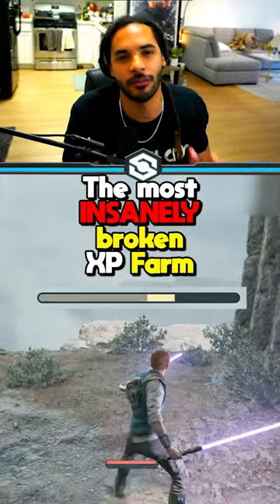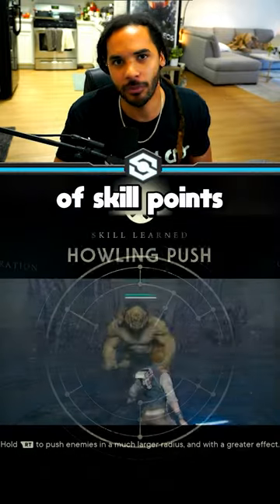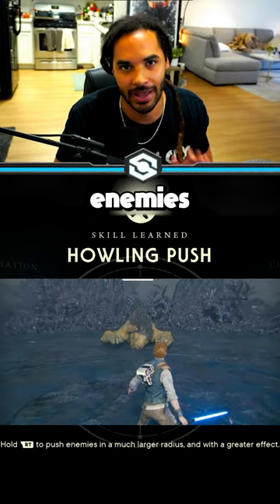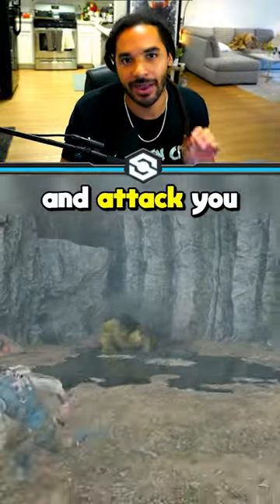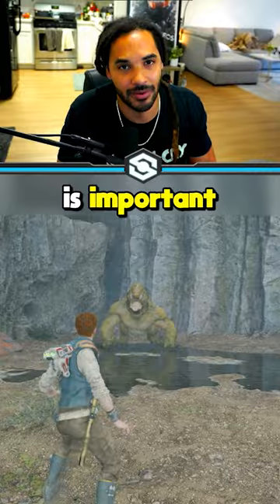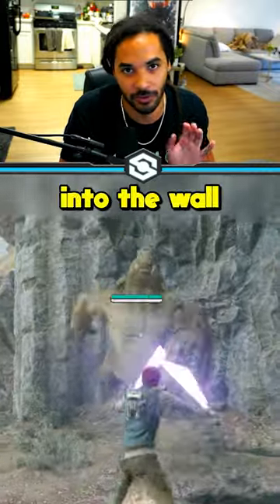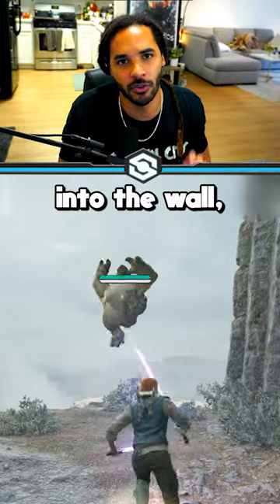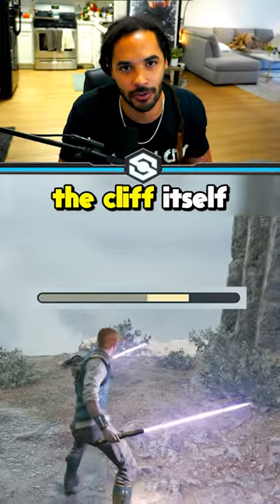INSANE Unlimited XP Farm In Jedi Survivor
Power-level in WRATH CLASSIC & DRAGONFLIGHT with the World's most in-depth and easy to use guide